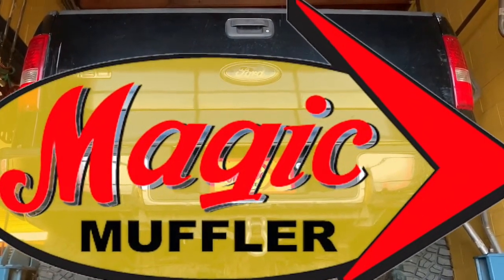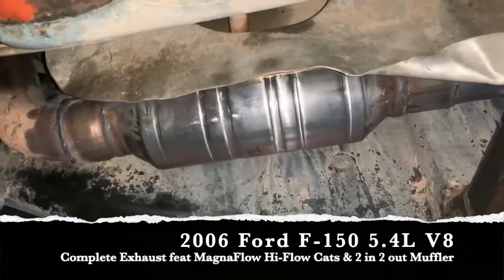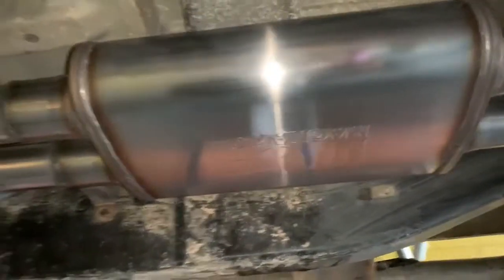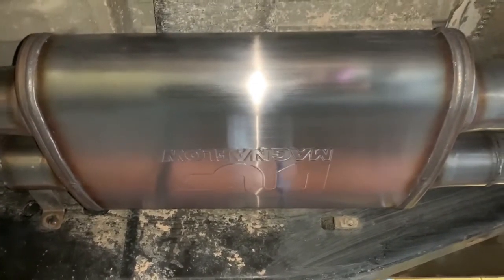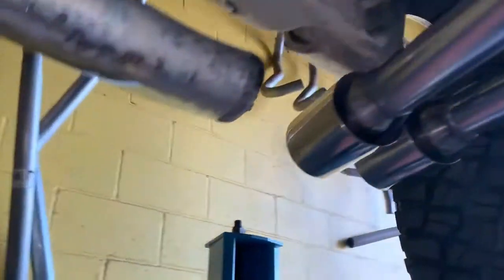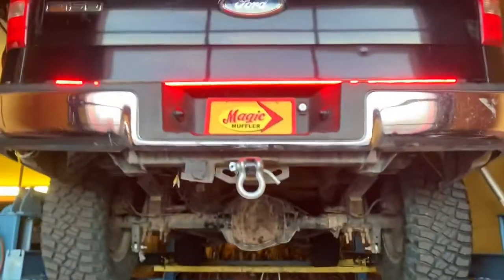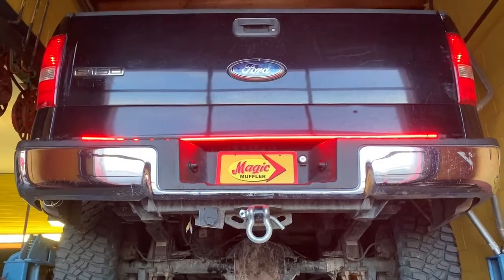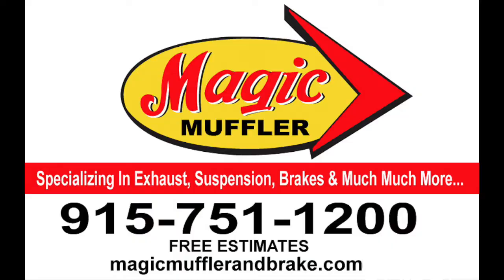2006 Ford F150 wComplete Exhaust feat MagnaFlow Hi Flow Cats 2 in 2 out Muffler